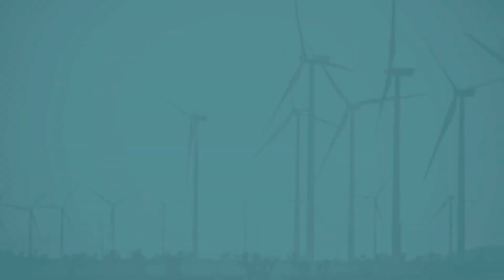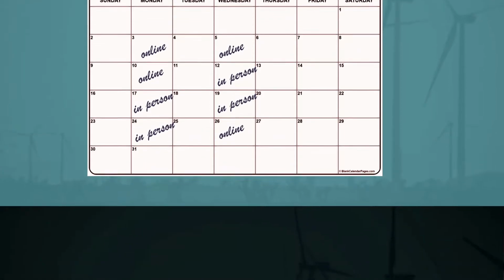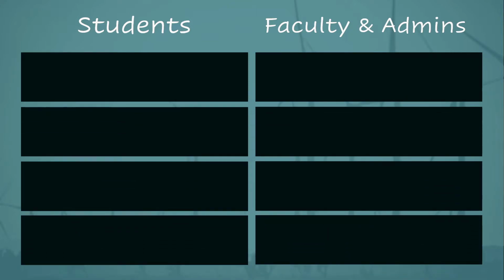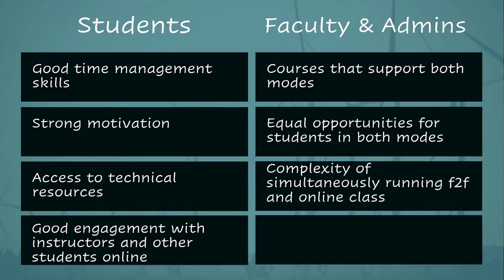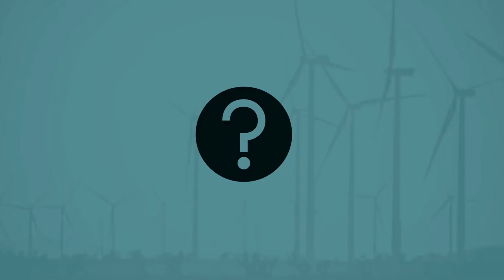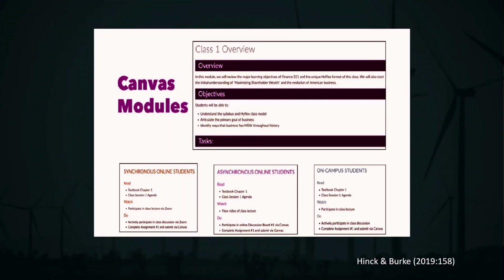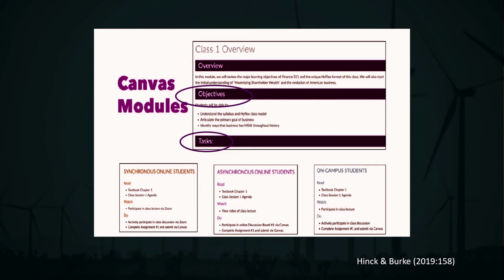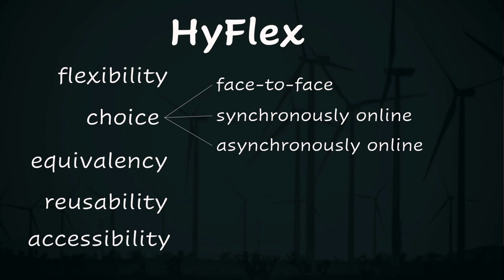An Overview of HyFlex and Other Flexible Distributed Learning Models